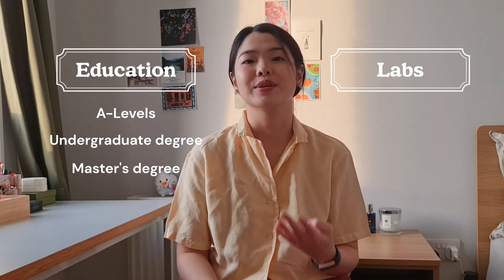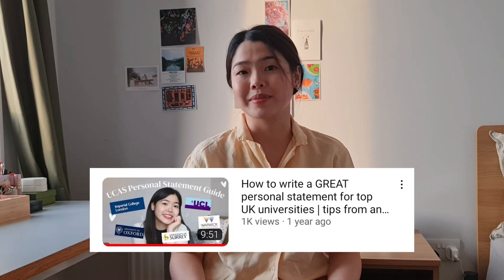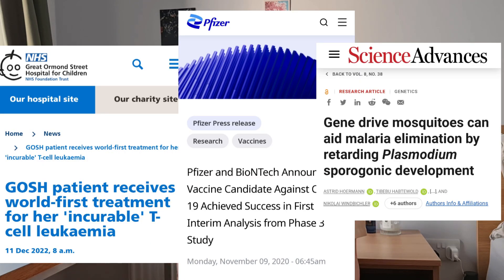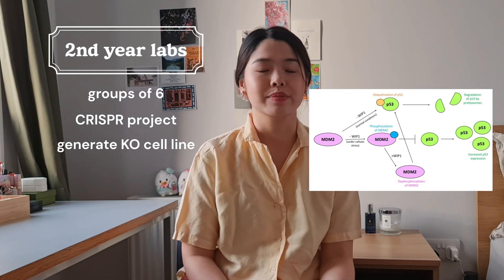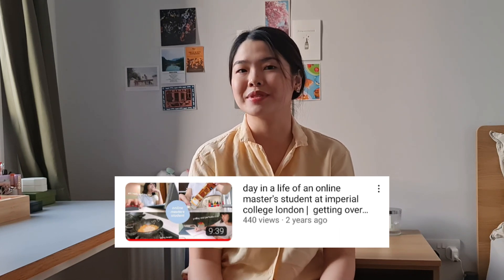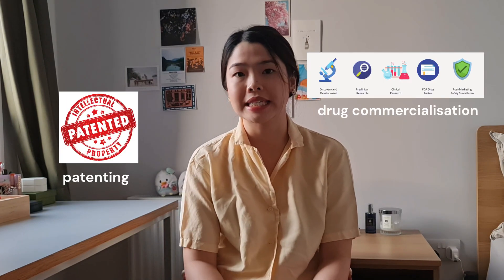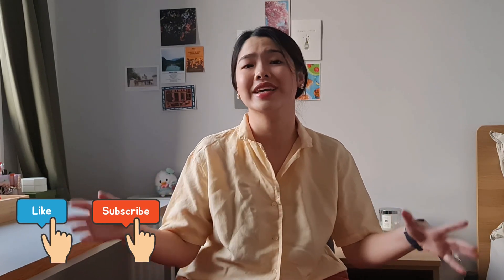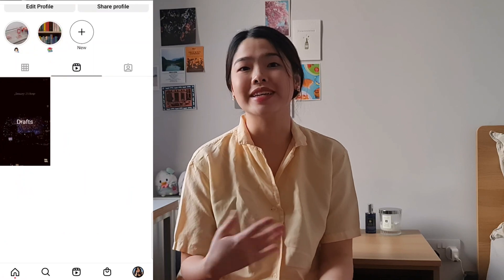My Journey to Becoming a Research Assistant in Biomedical Science | Education & Research experience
Check out my all inclusive “Landing a Research Assistant Position in the UK: Job Application Guide”

My Journey to Becoming a Research Assistant in Biomedical Science | Education background and Research experience

Hello everyone! Hope you are all doing well! Since I've started this channel, I've been receiving some messages about my undergraduate/graduate degree and how it led to my current role as a Research Assistant. So, I'll try my best to address it all in this video!

The two key aspects I will be covering include:
1) My education background, from A-Level subjects all the way to university
2) Research experience from university lab placements and summer internships

Of course, this is not the only set path to becoming a Research Assistant in the field of Biomedical Science, it is just my personal journey. As much as I hope that this video is helpful or serves as some sort of inspiration/guidance, I'd say that the biggest takeaway is to be open to opportunities, actively seek them out but don't be disheartened if it is not what you were initially after, we can only connect the dots looking back, not forward.

"You can't connect the dots looking forward; you can only connect them looking backwards. So you have to trust that the dots will somehow connect." - Steve Jobs

With love,
Vy

⏳ Time stamps:
00:00 - Intro
00:25 - Education background
00:38 - A-Levels
02:21 - Undergraduate degree
02:34 - Why I chose STEM
03:01 - What is Biomedical Science?
03:16 - First Year
04:00 - Second Year
04:41 - Third (and Final) Year
06:00 - Internships
07:17 - Why I did a Master's
07:36 - Graduate degree (Master's of Science)
09:47 - Why I applied for a Research Assistant job
10:08 - Job applications
10:50 - Thank you for watching!

👩🏻‍🔬 About me:
Hello 👋 My name's Vy and I make videos about pursuing an education and career in Biomedical Science 🔬 I'm currently working as a Research Assistant in Cambridge and studied Biomedical Science in the UK 🇬🇧 Outside of science, I really enjoy all things creative arts 🎨 This channel is also a place for me to document the little joys in my every day life and my travel adventures 🌎